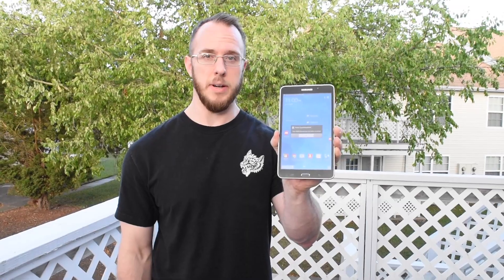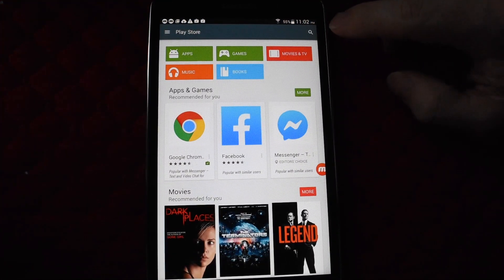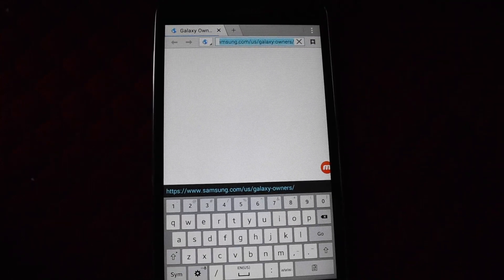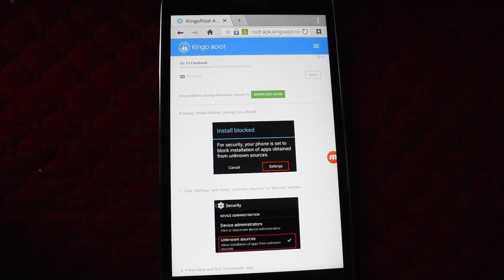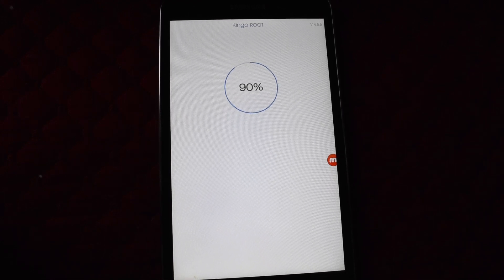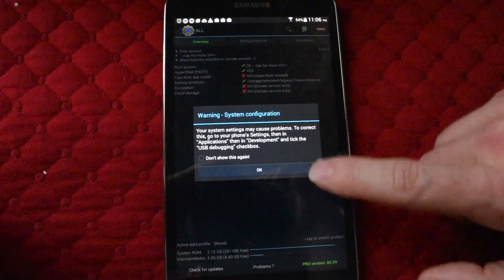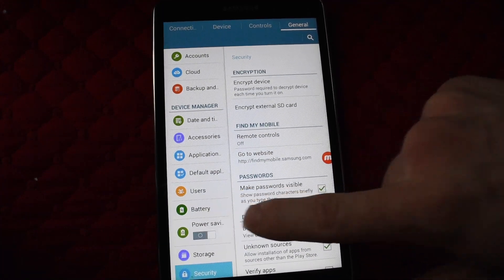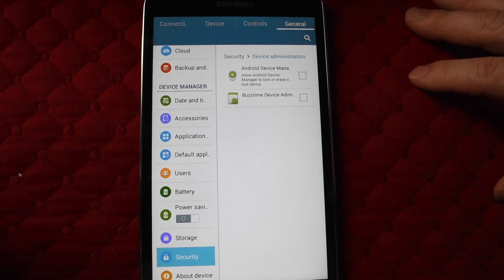How to remove knox customization from samsung galaxy 4 tablet (7.0)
Keep getting an annoying Knox customization pop-up? Well, I figured out how to get it off.

Side note: I know this is different from my previous content. On a personal note, I recently got medically retired from the Navy and I'm still adjusting to civilian life.